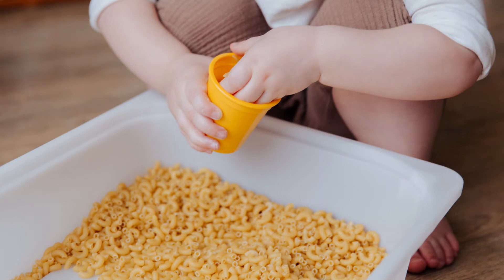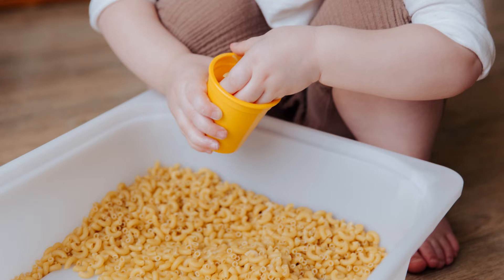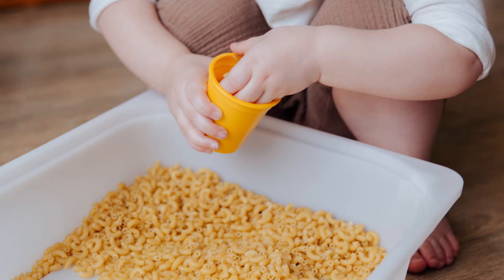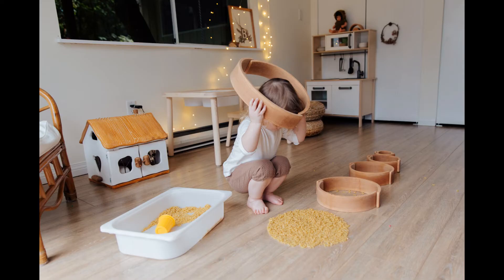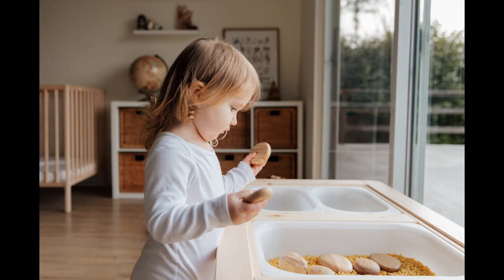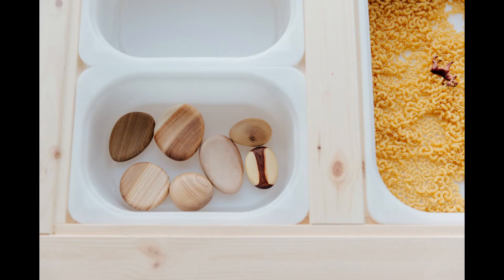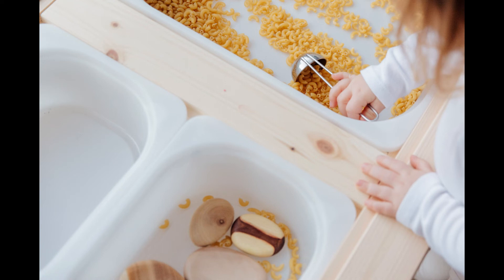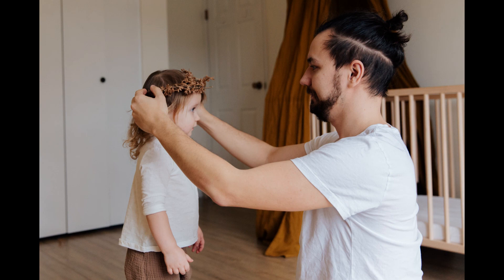Toddler Sensory Indoor Play Using Macaroni | Simple Kids Activity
Sensory play involves kids using all their 5 senses to play. The sense of touch, smell, taste, sight and hearing. It also involves movement and balance.